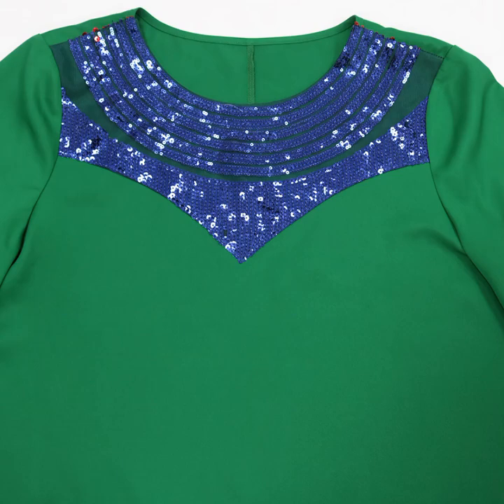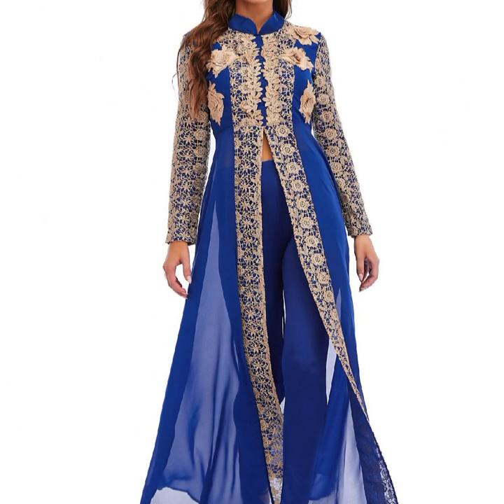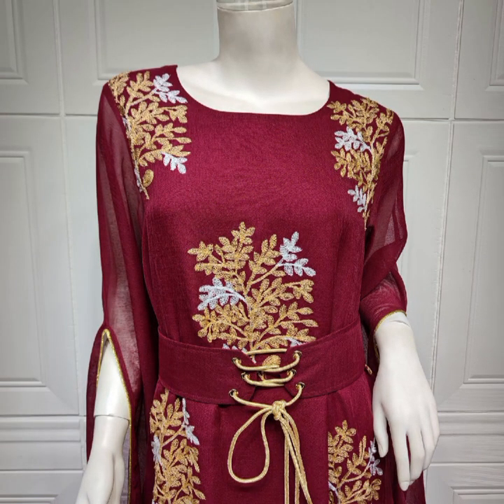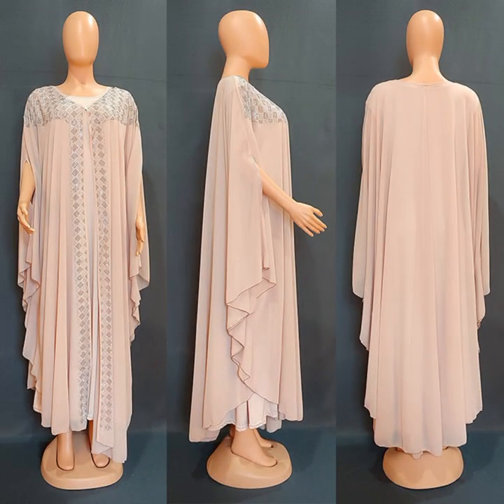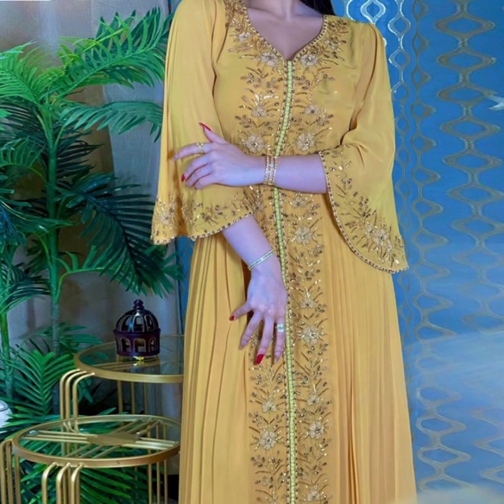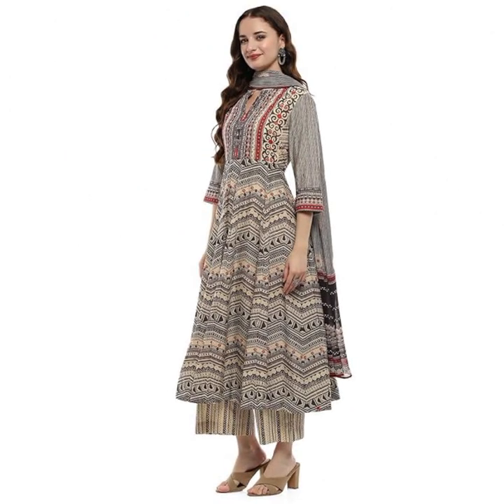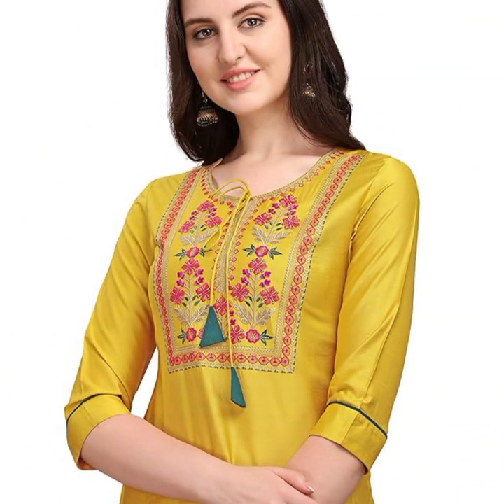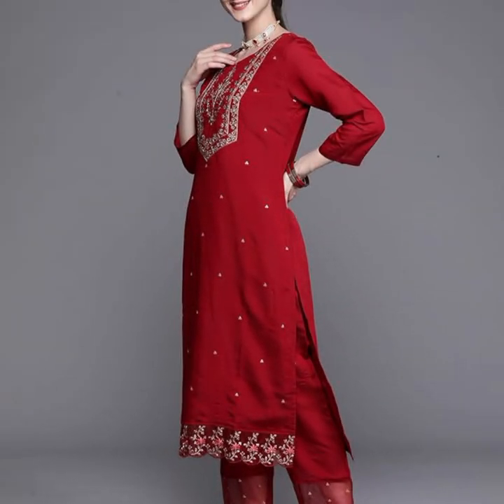DIFFERENT TYPE OFF FASHION DRESSES ||Frock||short top||Nighty||Wedding dress||Party wear||churidar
ALL DRESS LINK 🔗 SHARE COMMUNITY POST ‎@shanudressdesigns